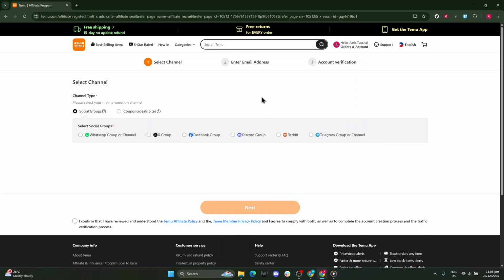How To Become A Temu Product Tester From Home (2025)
Learn how to become a Temu product tester from home in 2025 with this step-by-step guide. Discover how to apply, receive free products, and share honest reviews to earn rewards. Perfect for anyone looking to test new products and make money or gain perks from the comfort of their home.